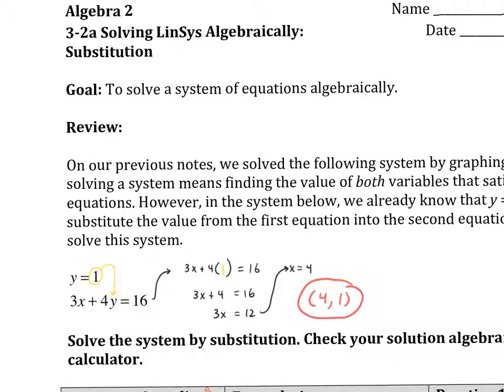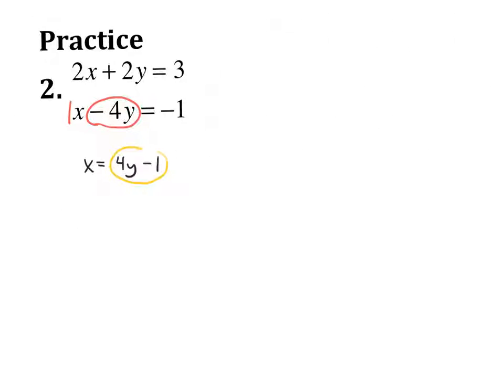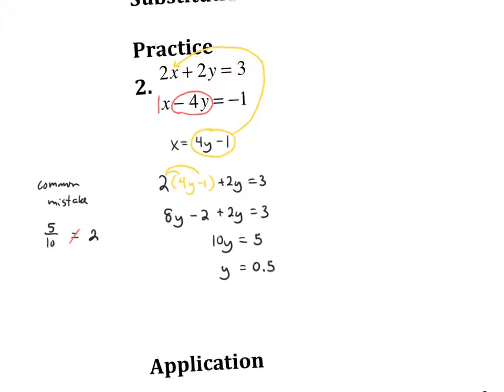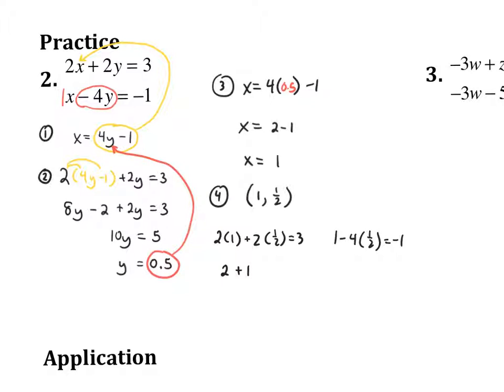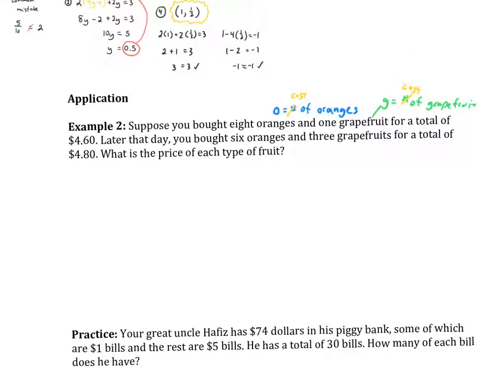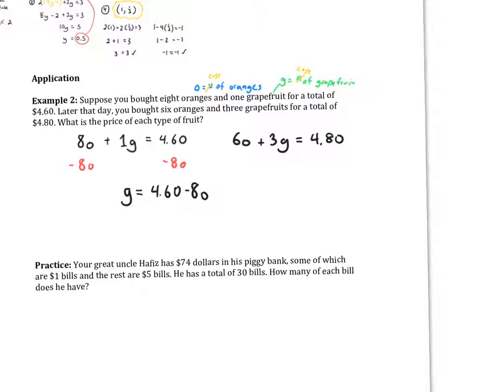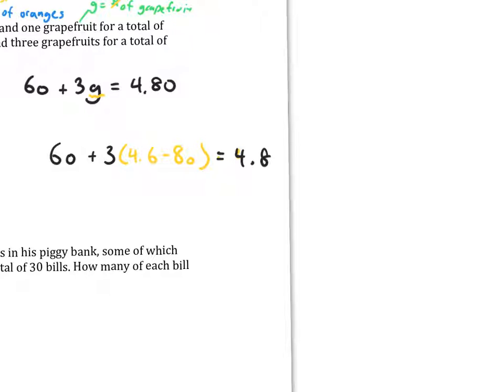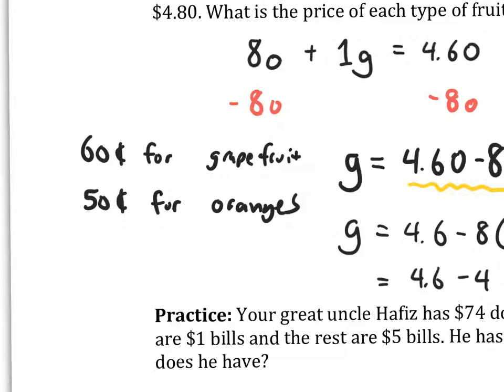Algebra 2, 3-2a: LinSys substitution, Part 2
Part 2 of solving a linear system by substitution. I practice a regular problem and then do an application.